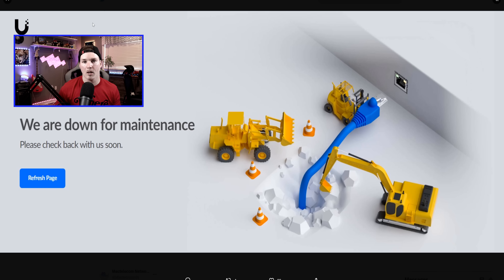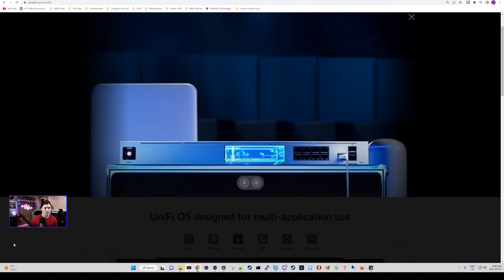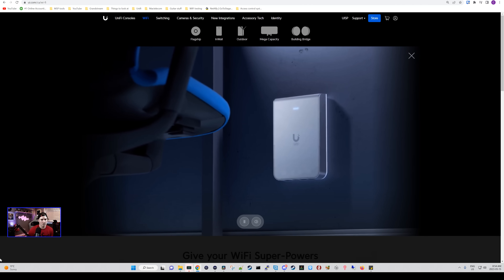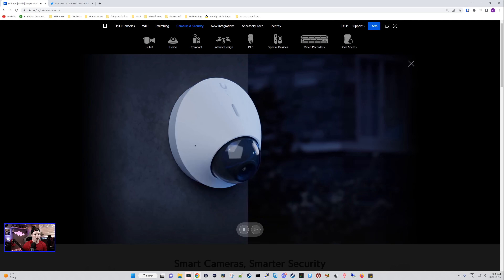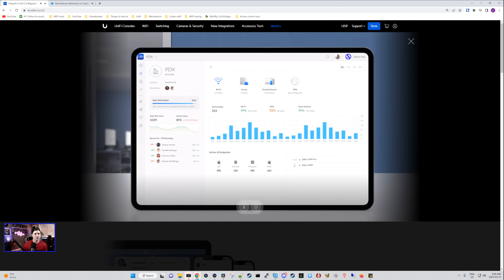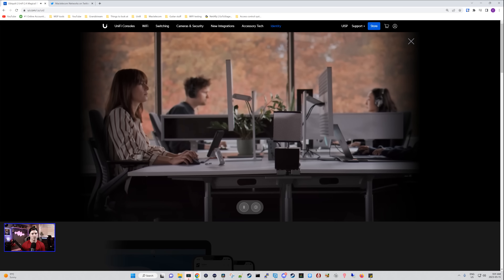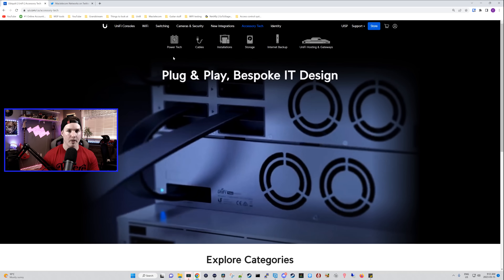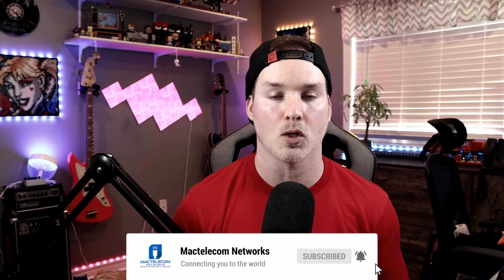New Unifi Website!!!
Ubiquiti just totally overhauled their website. In this video we take a look at some of the changes

▶Canadian Amazon Store front:

▶USA Amazon store front:

0:00 Intro
0:24 initial look at the new website
1:16 Looking at the Unifi consoles page and video
2:52 Looking at the WiFi page and video
3:46 Looking at videos for Switching, Cameras, New integrations and Identity
9:29 Looking at Accessory tech
11:04 Final thoughts